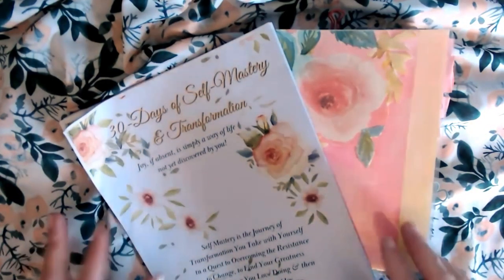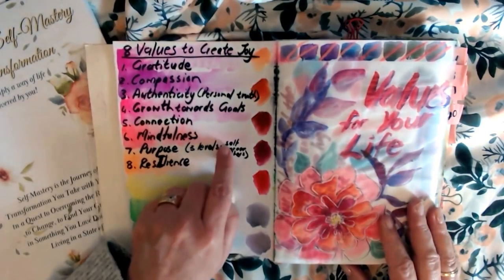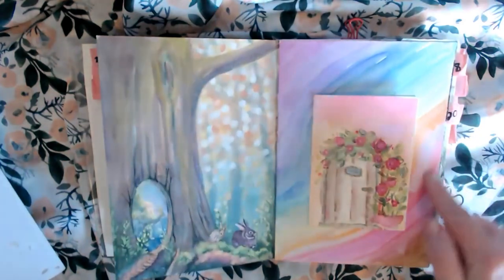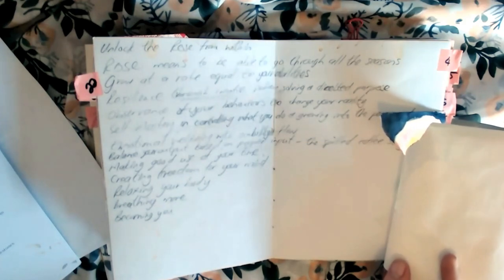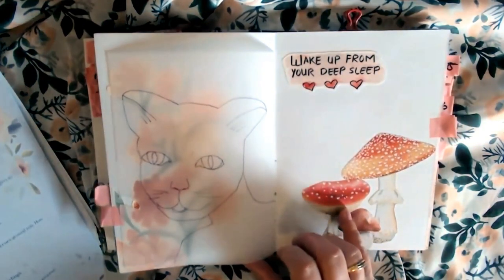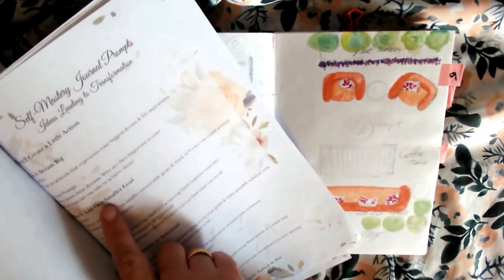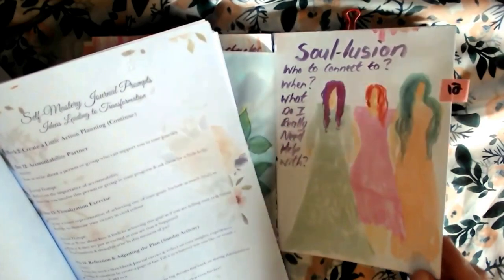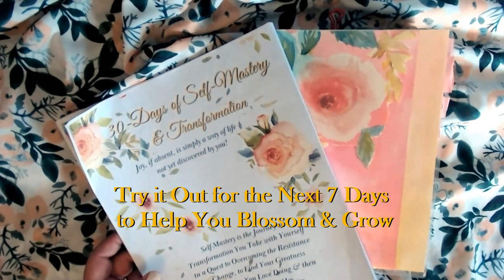Sketchbook Tour & Guided Flipthrough of All 30 Mindful Practices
Creative Hearts,

Through Sketchbooks we get to release guilt, soothe worries, release fear, hide jealousy, ease stress & cover regrets with colour... all to fully embrace our own healing.

On each page we get to command greatness into ourselves with kind thoughts & loving words we encourage ourselves to become our best again. We encourage our cells, compliment our results & forfeit all negativity, especially when we are in conversations with others... The last thing you want is to fall victim of another persons negative ideas about healing if they have not discovered the truth just yet!

We get to speak of loving ourselves. We imprint affirmations of generosity, gratitude & grandeur into our minds & we eagerly align with the feelings of wellness.

Looking to Master Your Life, Embrace Mindful Practices & Reach a Deeper Connection to Your Needs? Try it all out first for the next 7 days

Enjoy life friends, time waits for no-one
xo Tanya